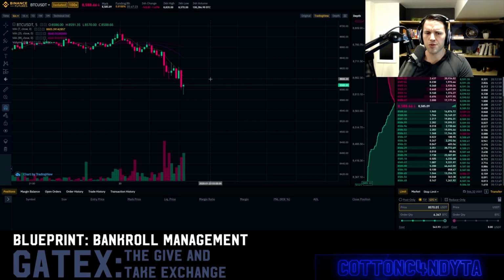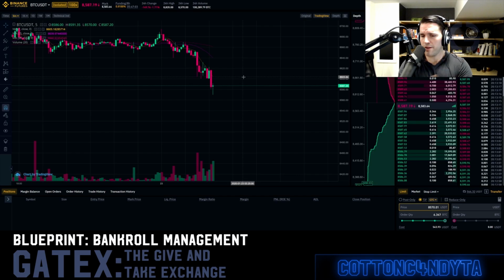Blueprint L13: BANKROLL MANAGEMENT 1 (Level 4 Day Trading)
The Blueprint Course is the world's first Procedural Analysis training! created by c0tt0nc4ndyta this is the evolution of Day Trading Technical Analysis by introducing the third layer (PA) to Day Trading, the first two being Technical and Mental Analysis. In the Blueprint (Procedural Analysis) we understand how to best see the execution layer in Day Trading.
Topics like bankroll management, where the best spots to enter a trade are, the risk associated with every move on a chart, and all the analytics of trading that allow you to asses quality of entry. This is Procedural Analysis and will change the way you Day Trade forever. This lesson is all about bankroll management.

Timecodes
0:00 - Intro
0:16 -